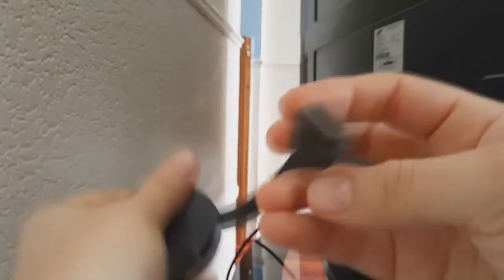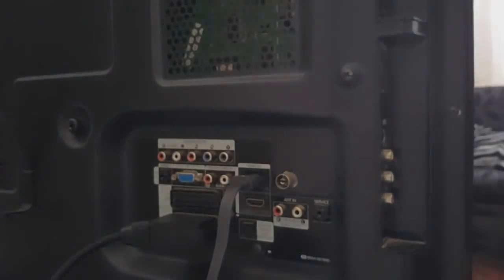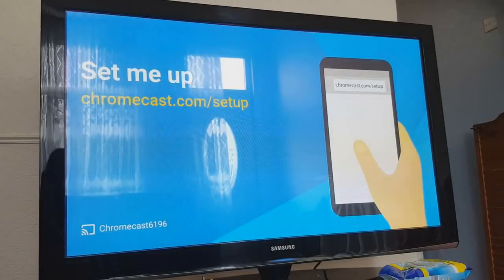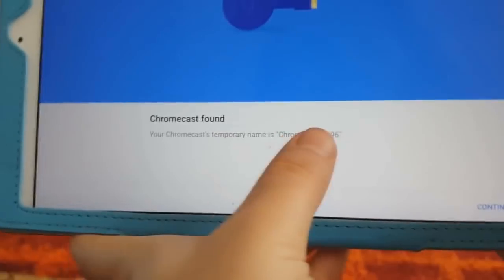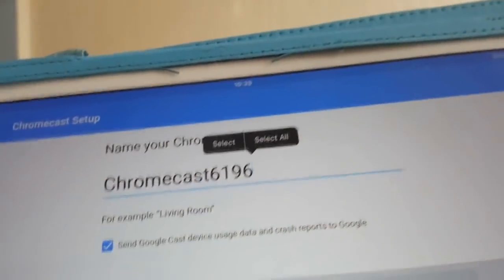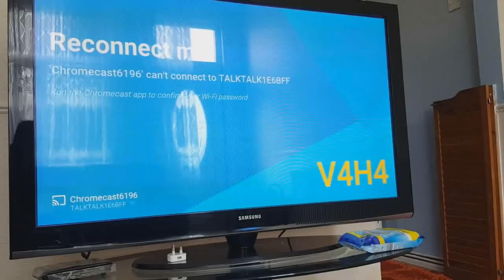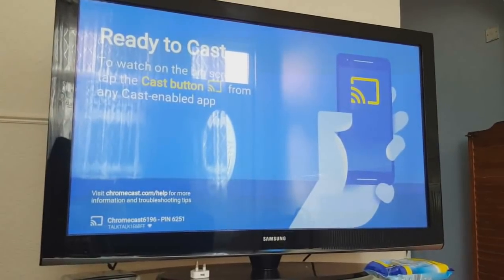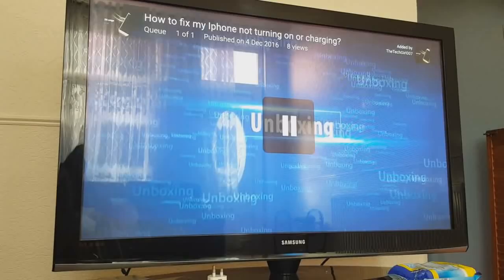How to set up Chromecast on your TV Nov 2017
This video will show you how to setup your chromecast on your TV.

💻 How to connect or setup chromcast on pc/ desktop. 💻